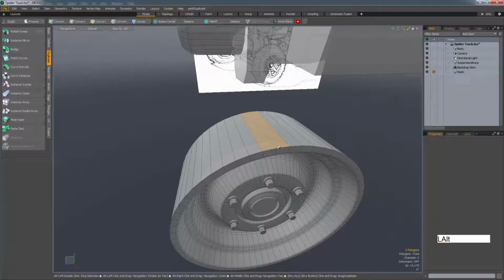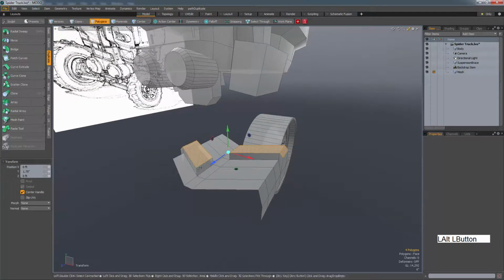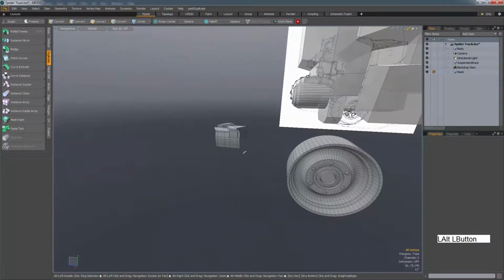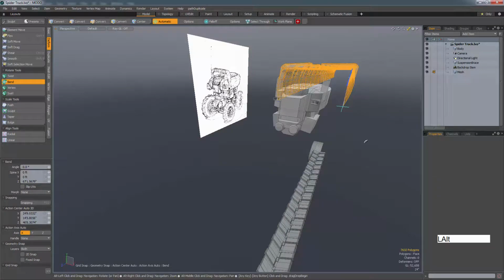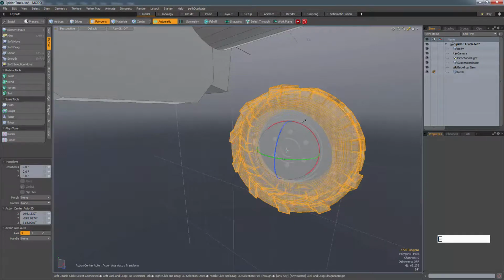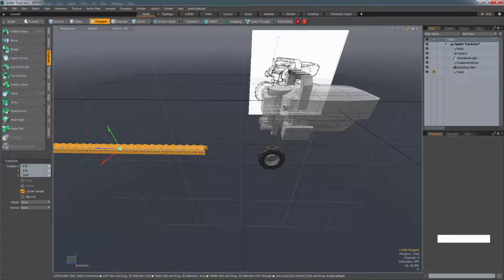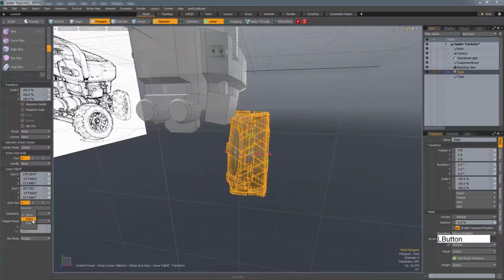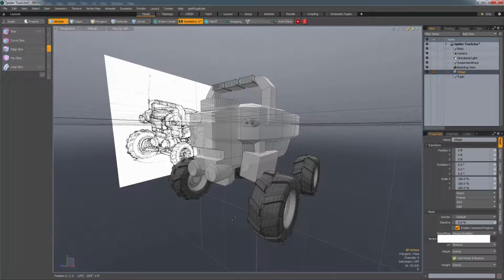Modo Intermediate Spider Truck 05 Tire